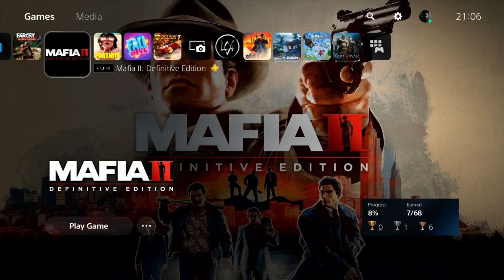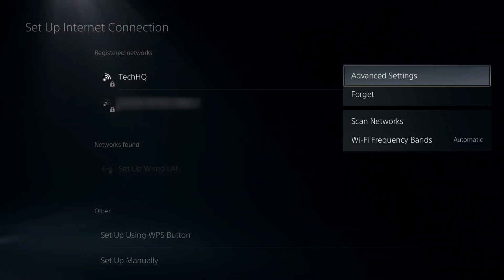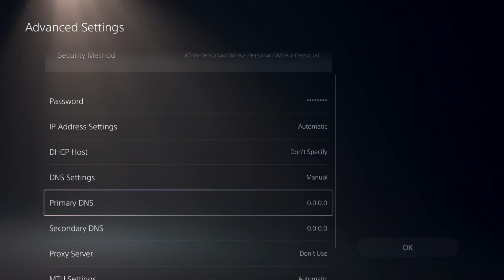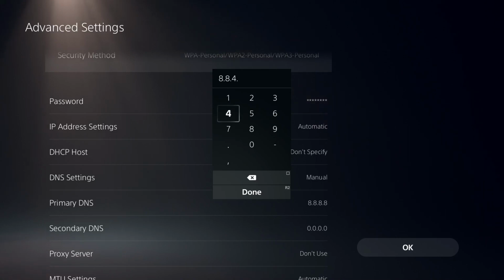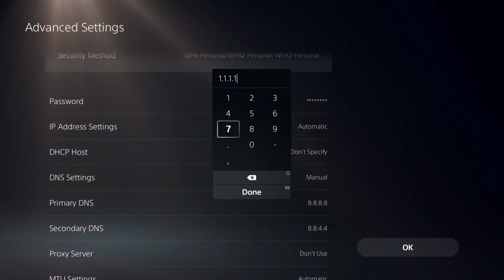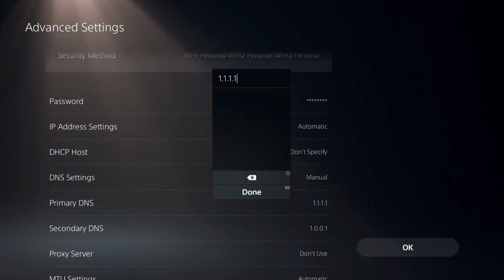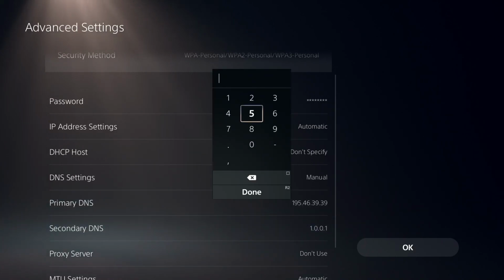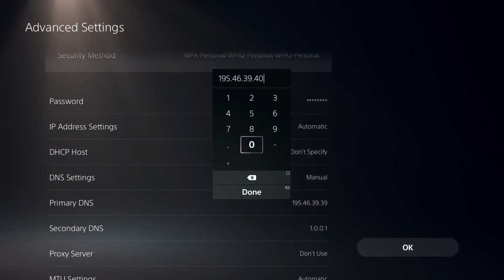The Best DNS Servers for PS5 | Best DNS Codes on PS5 in 2022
Hey everybody in this video I'm showing you The Best DNS Servers for PS5 | Best DNS Codes on PS5 in 2022. so if you want to know how to know best dns servers on ps5 just watch this video.